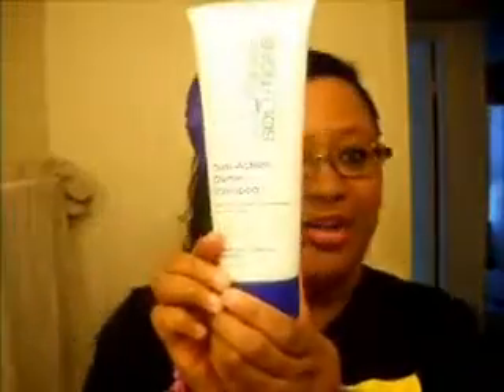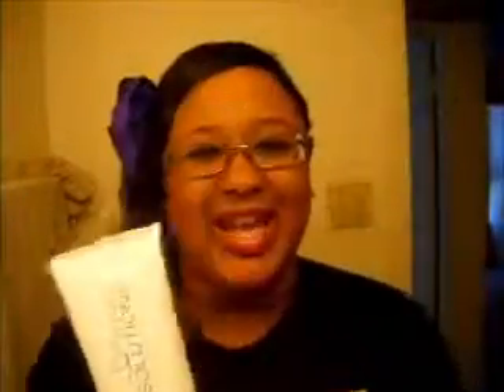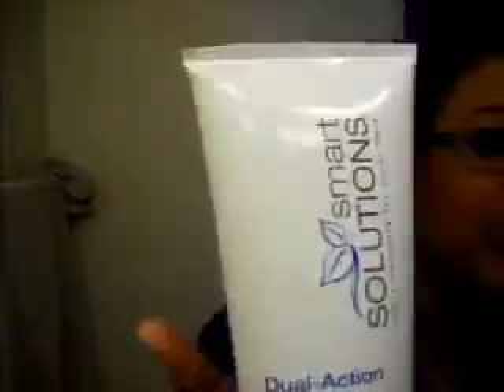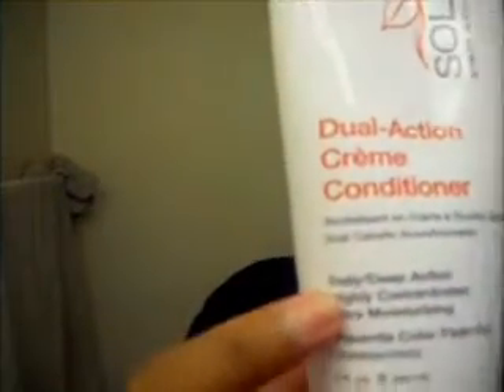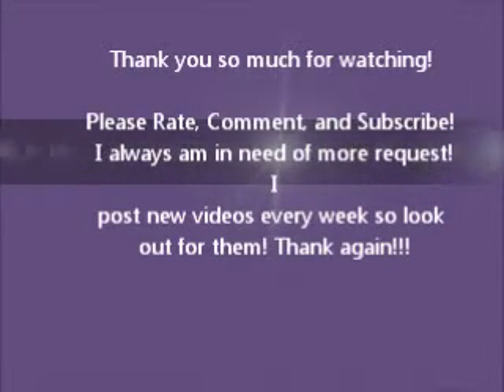Smart Solutions Product Review!! You Gotta See This! :)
Please go to my Professional Facebook & add me as a friend so you can find out info on when videos will be posted, up coming product reviews, and updates on my career search so if you live in the fort worth area you can get your hair done by me! Thank you for all your support!!

This Shampoo & Conditioner set has to be one of my favorites! In this video I will tell you everything about the product you need to know! So just sit back & relax and learn all about Smart Solutions Shampoo & Conditioner!